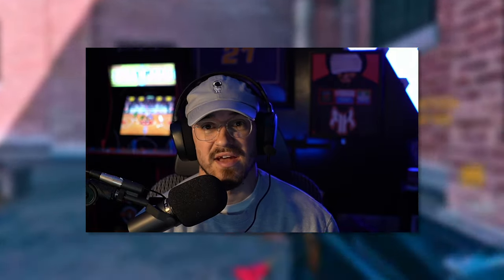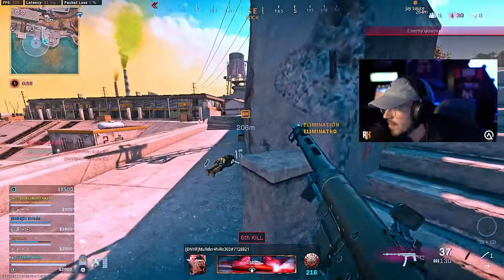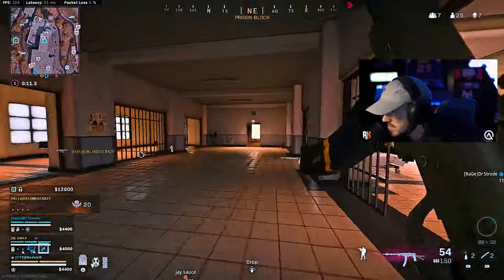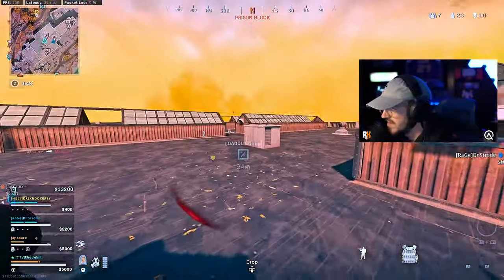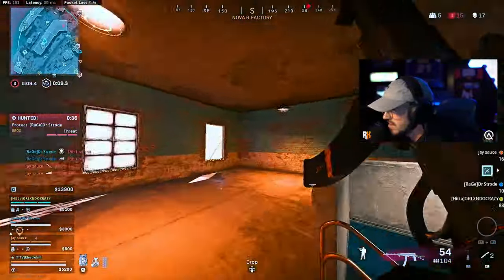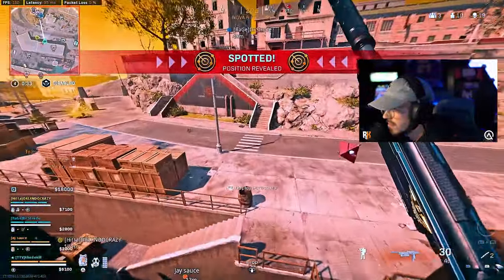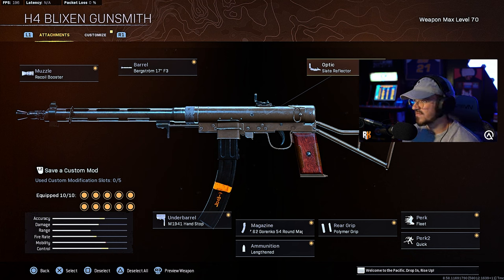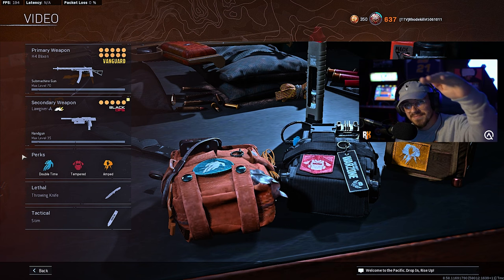best rushing class in Rebirth! (WARZONE REBIRTH ISLAND)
Editor:Steveoeditz